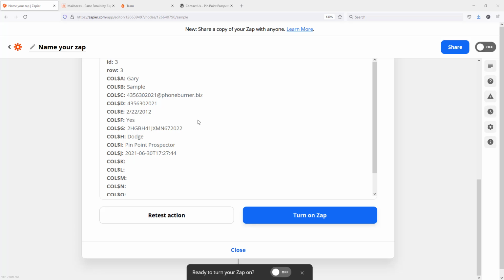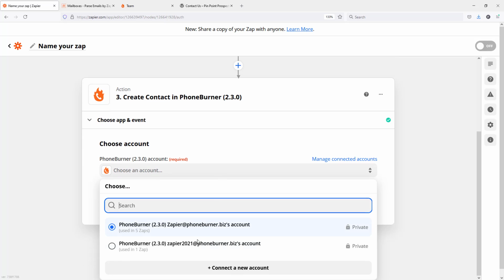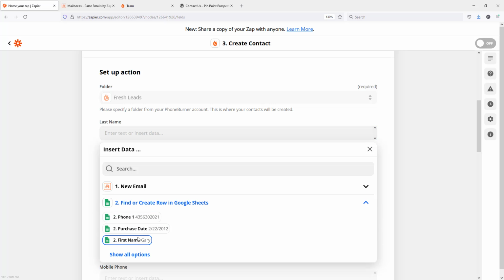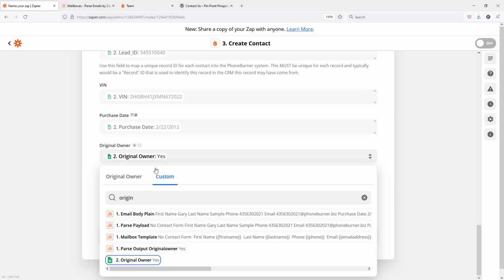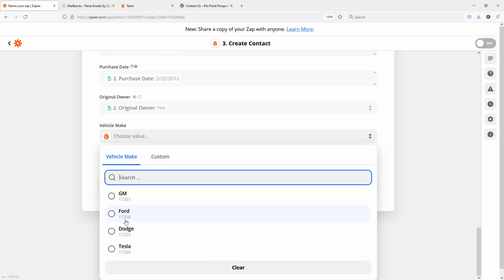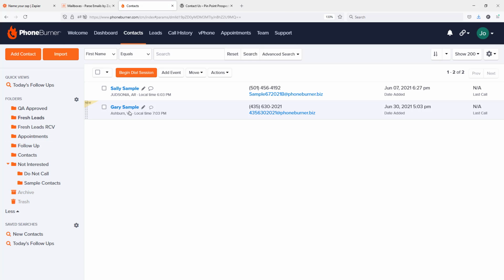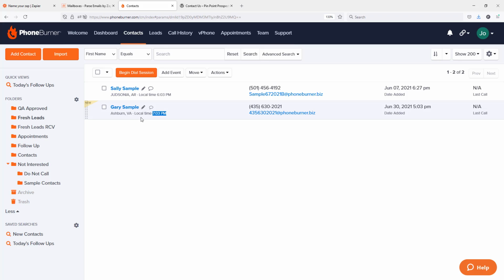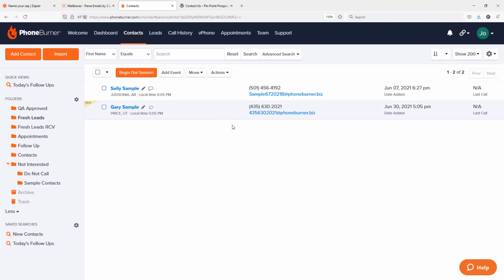Adding Email Parsed Contacts to PhoneBurner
Now that you have scrubbed the new lead record against your list of existing leads you will want to get that record posted to PhoneBurner. On this training I will show you how to post that record to PhoneBurner so your team can start calling new contact/leads quickly.